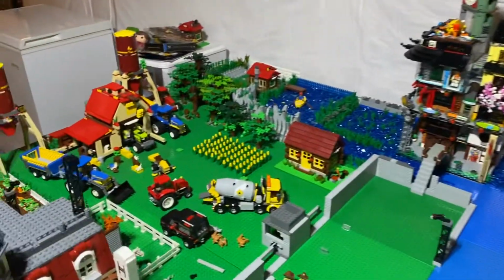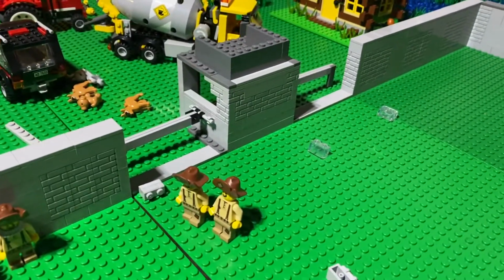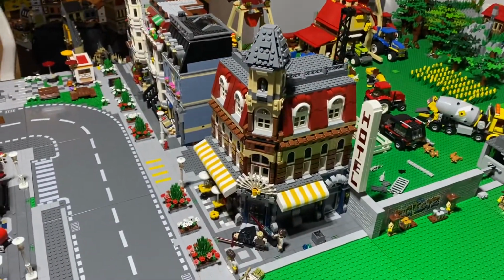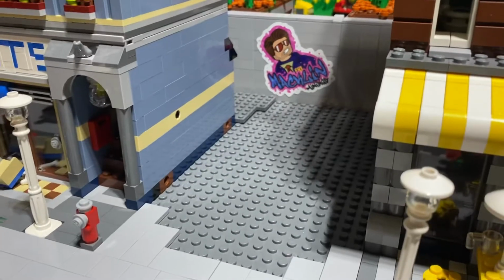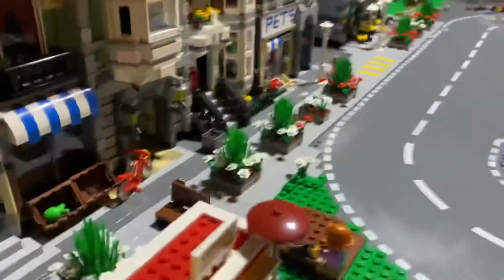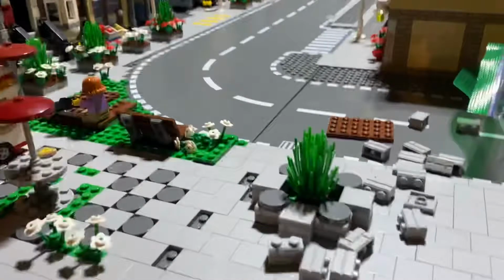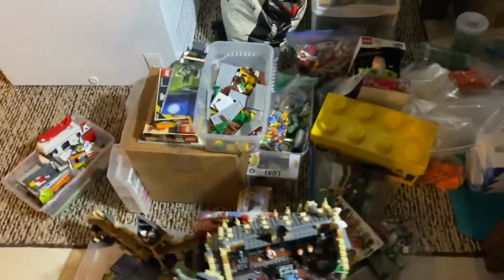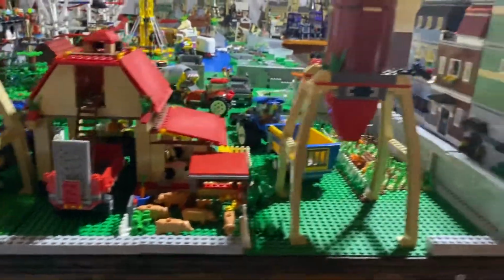Shineville NY LEGO City Update #1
The first real city update of Shineville NY